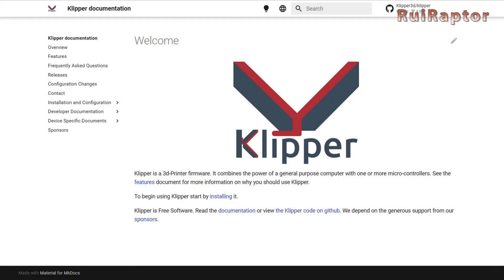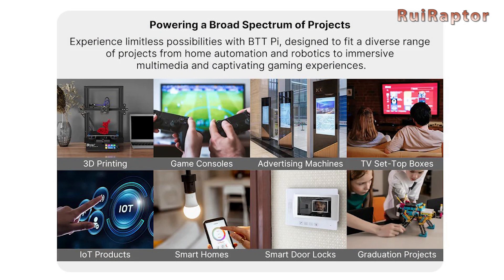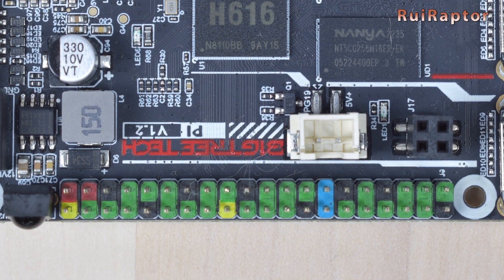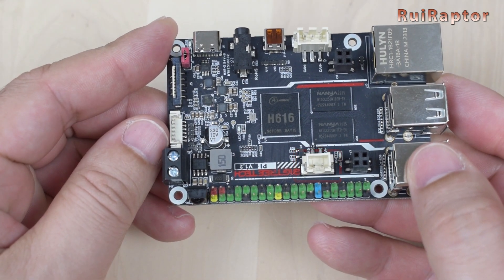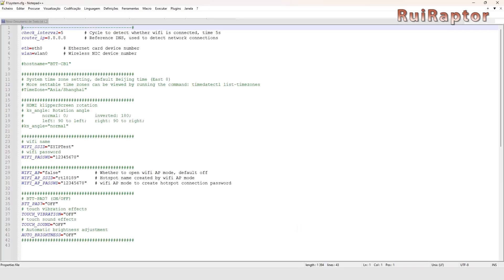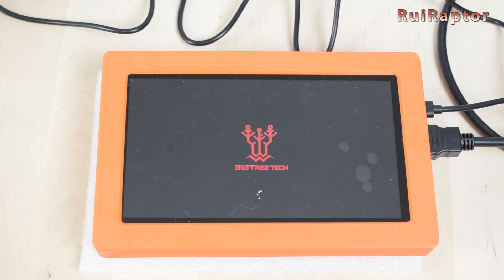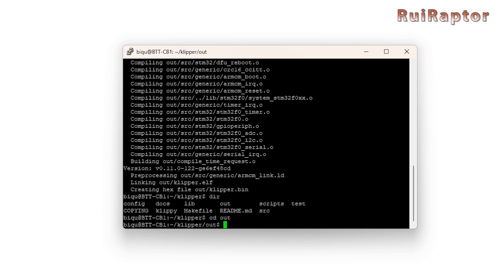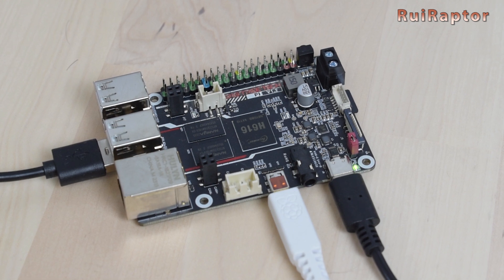BTT Pi Board (An Alternative To RASPBERRY PI ) - Overview & Installation Guide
Hi guys 🙂

With the Klipper fans growing and the shortage of Raspberry Pi boards, users are trying to find different solutions.
Meanwhile, some 3D printing manufacturers are making alternative solutions for the Raspberry Pi boards.
So, in this video, we will check one of Bigtreetech's solution, the BTT Pi version 1.2.
Here you can find out all about this new board and how to start using Klipper with it.

♦ Creality Ender 3
♦ Creality Ender 3 Pro
♦ Creality Ender 5
♦ Creality Ender 5 Pro
♦ Creality Ender 5 Plus
♦ Creality Ender 3 Max
♦ SKR Mini V2.0:
♦ Artillery Hornet
♦ Artillery Sidewinder X1
♦ Artillery Genius
♦ Creality CR6